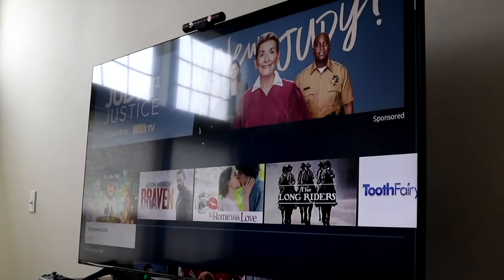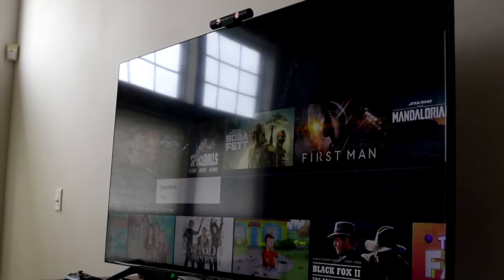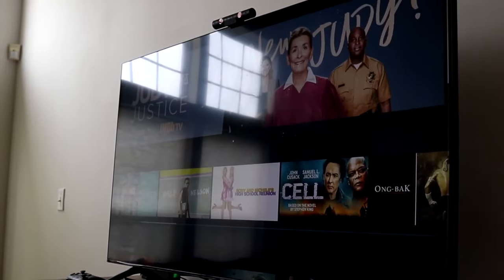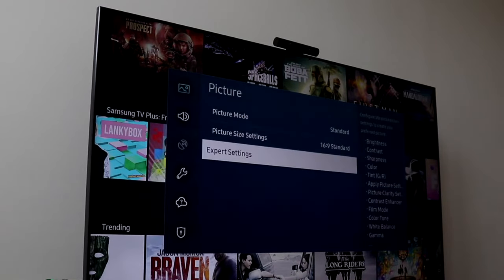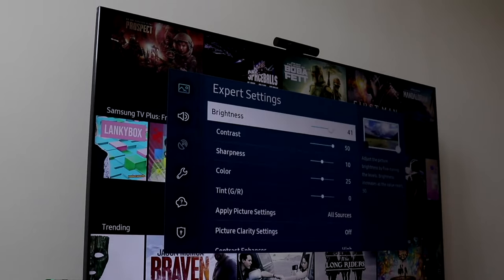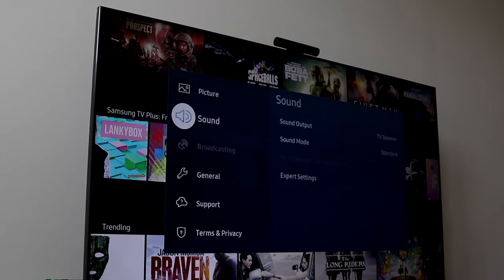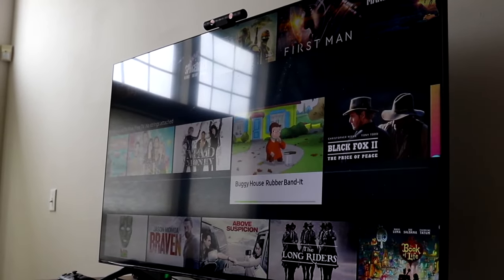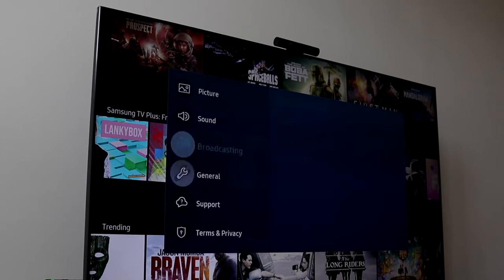How To FIX Samsung TV Not Connecting To WIFI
Here is exactly How To FIX Samsung TV Not Connecting To WIFI